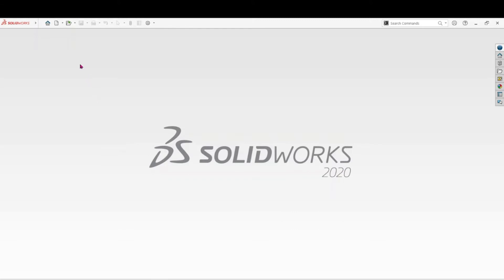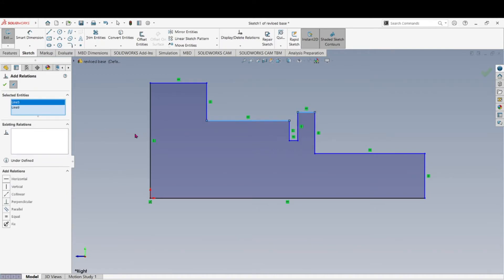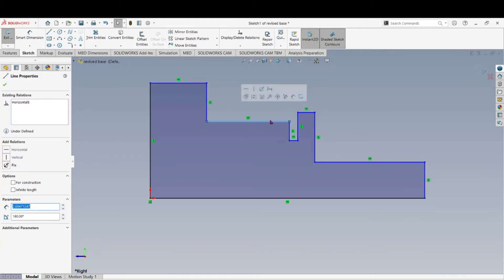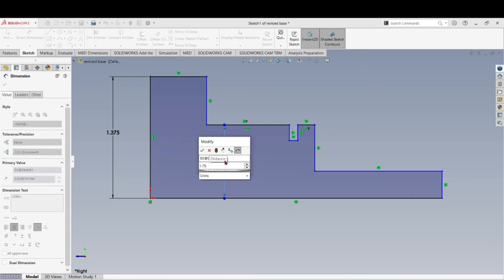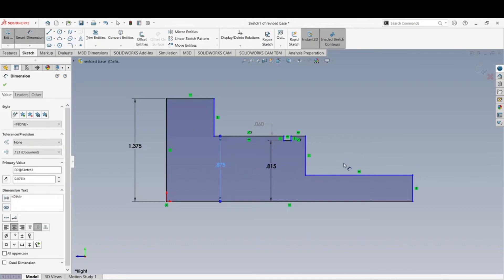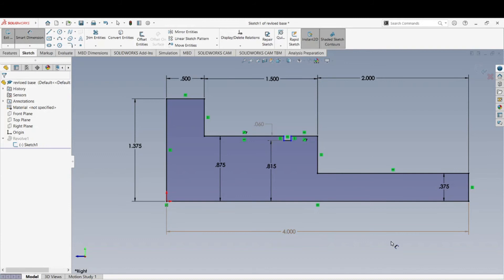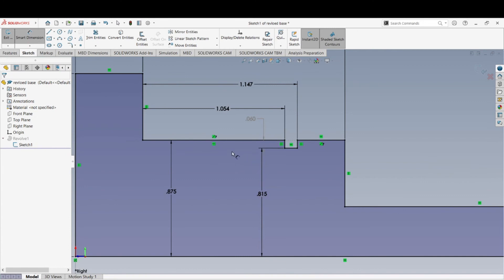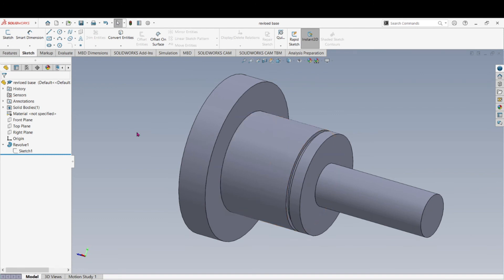How to dimension a sketch in a revolved feature. Solidworks 2020 Part 2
In this video I show how to fully define a sketch. (Basic dimension)